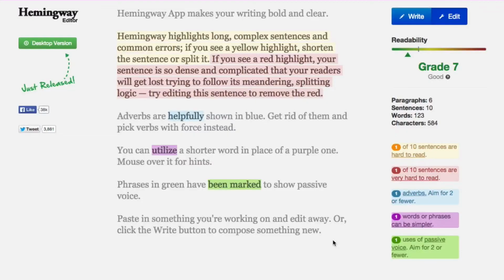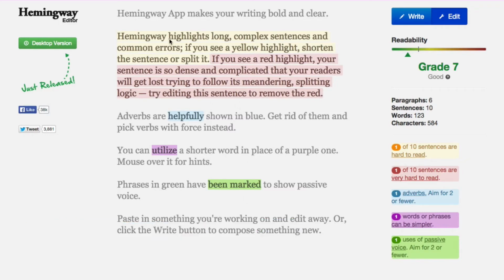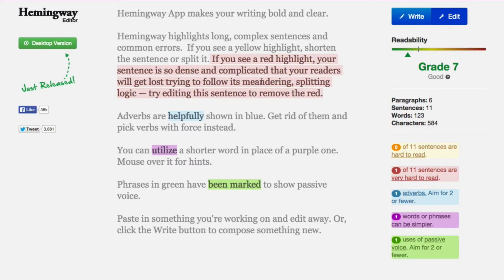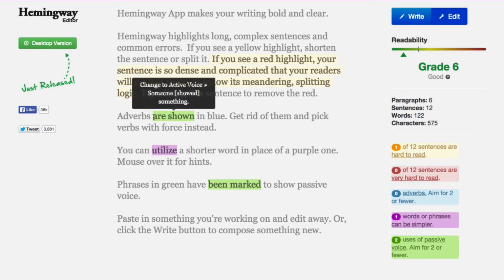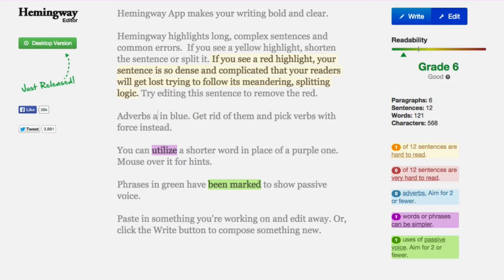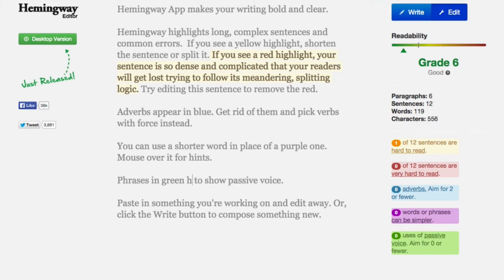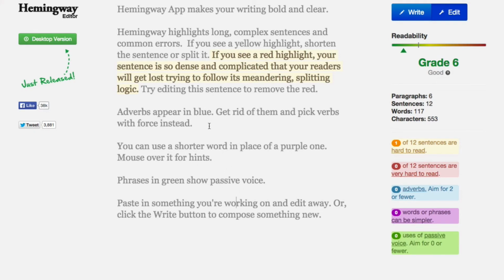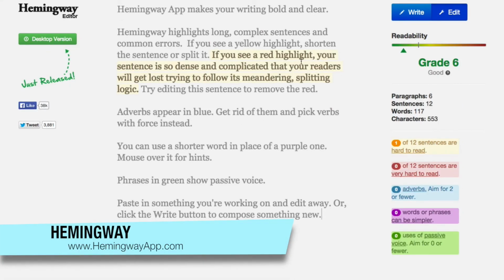Improve Your Writing With Hemingway - Free Stuff Friday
Want to improve your writing?  With Hemingway, you can have someone proof read your writing!  Hemingway will give you word counts, tell you when sentences are too long, and make suggestions to improve your writing!

Improve Your Writing With Hemingway